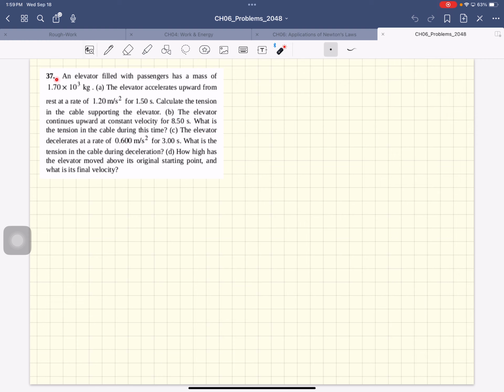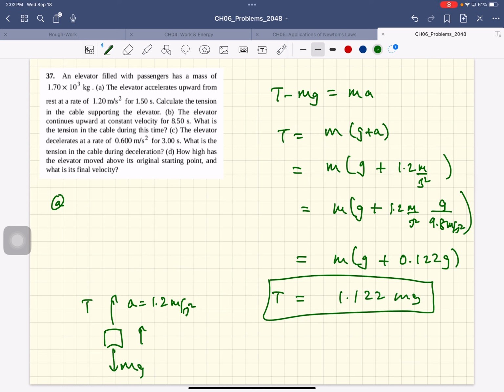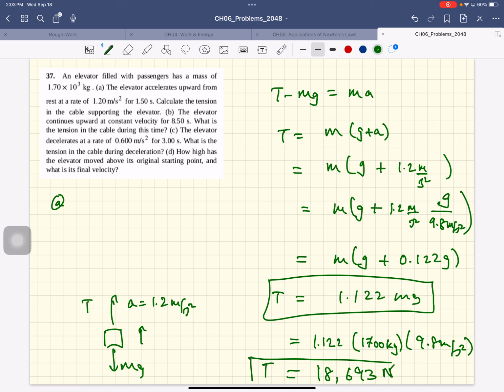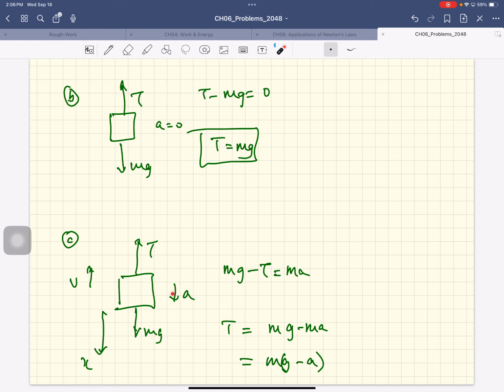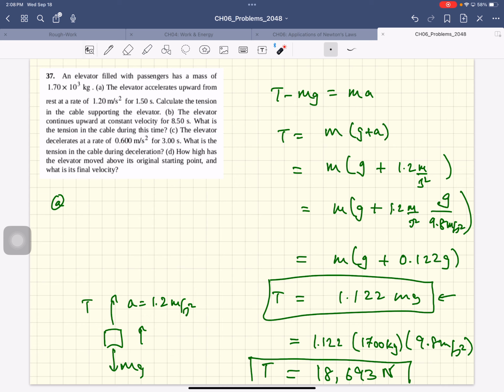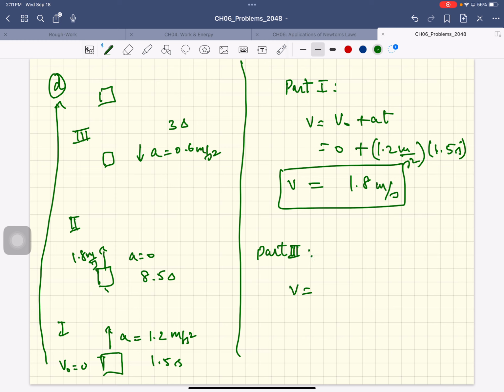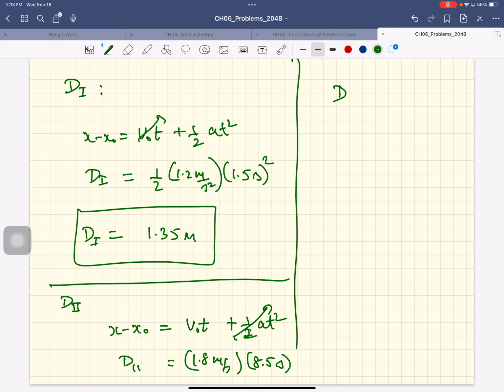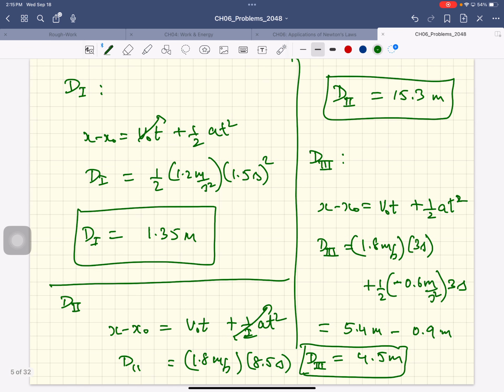PHY2048 CH06 Problem 37